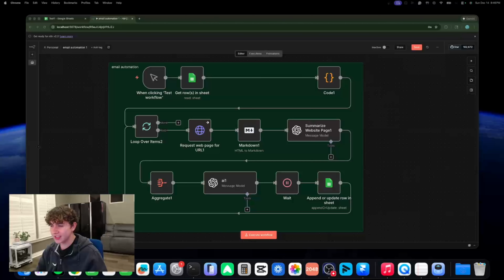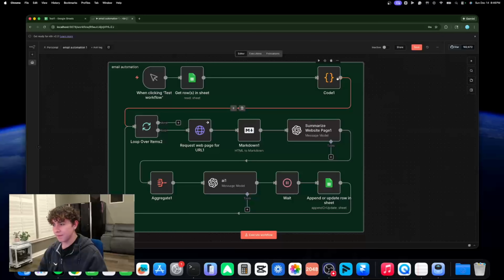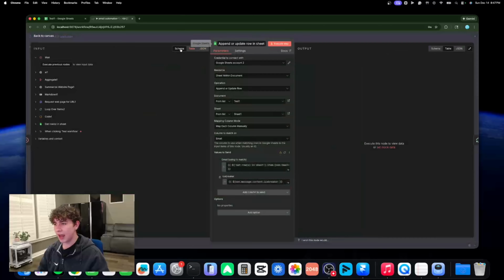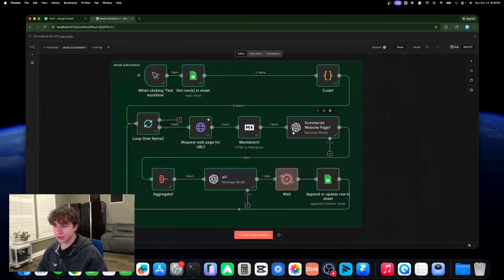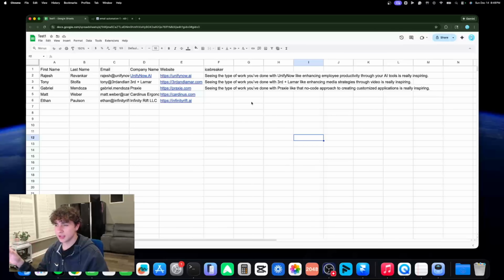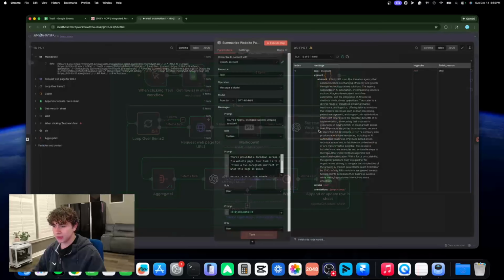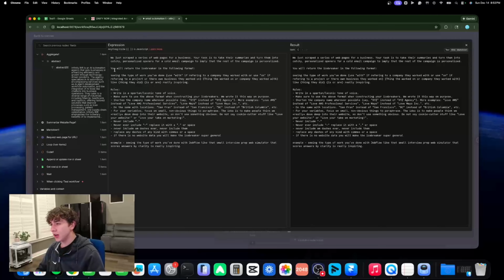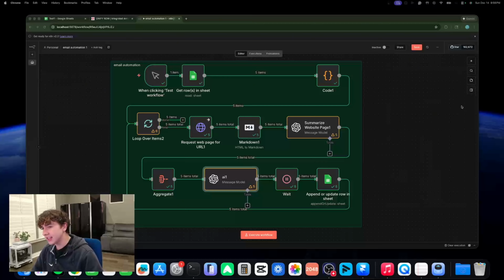How I make almost FREE Email Icebreakers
In this video, I break down how I create almost free email icebreakers using simple tools and AI.

This is the exact process I use for cold email outreach to make messages feel personalized without spending hours researching each lead.

If you’re doing email marketing, lead gen, or outreach for B2B businesses, this will save you time and money while improving replies.